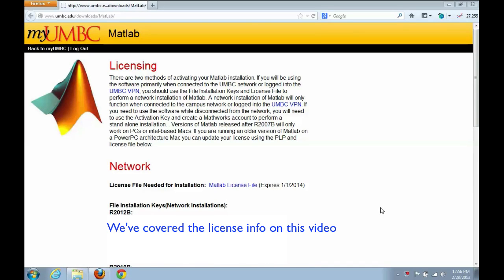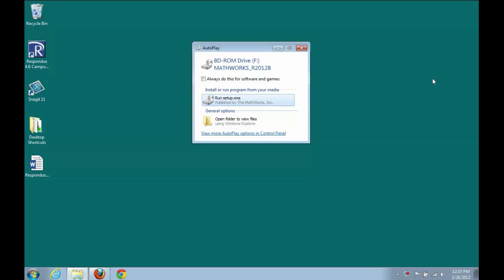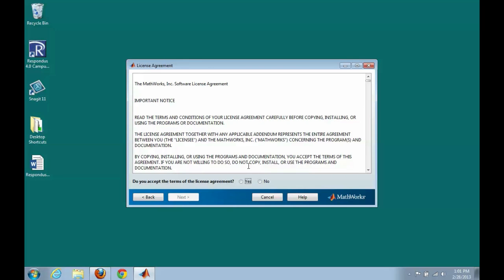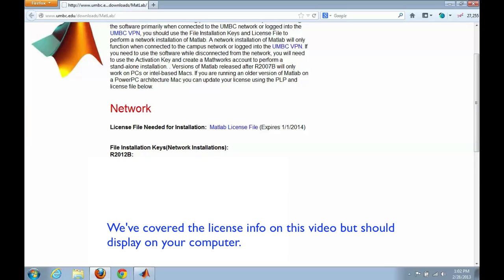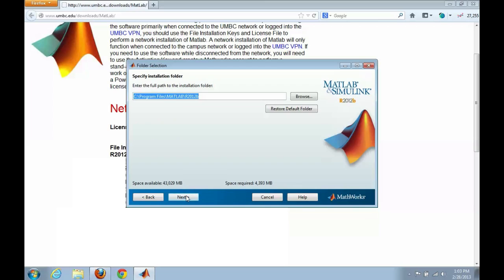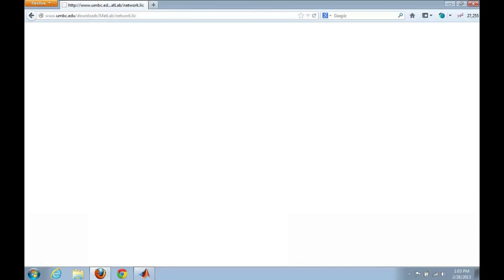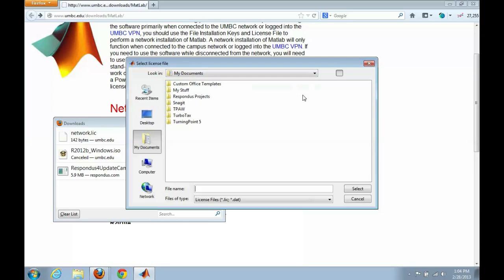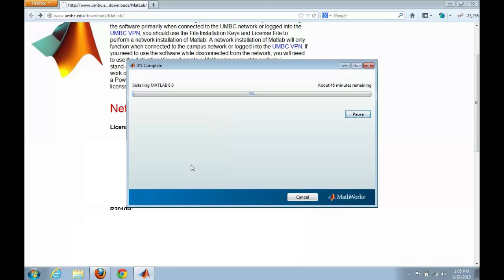Matlab - Network Installation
Instructions on how to install Matlab.